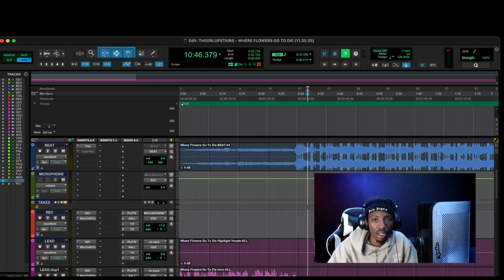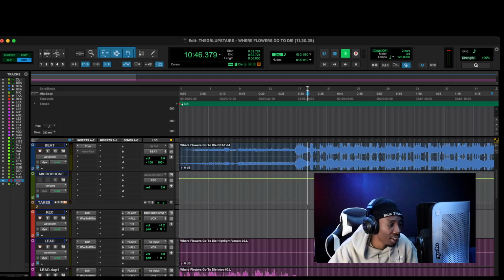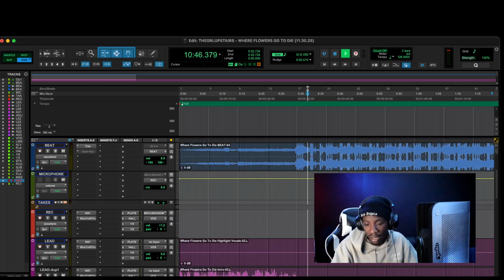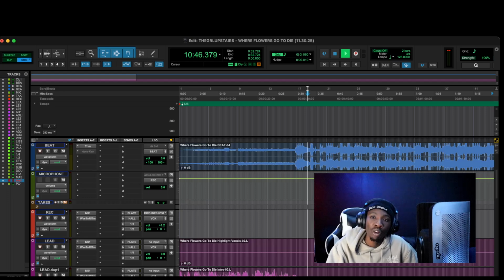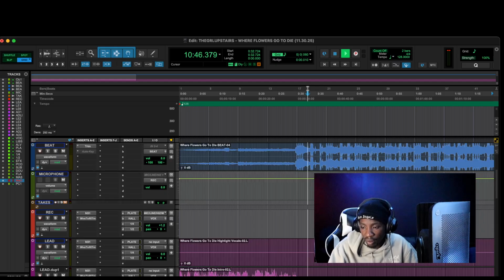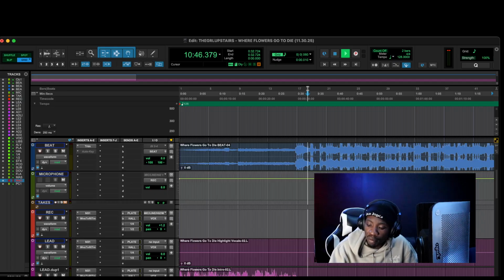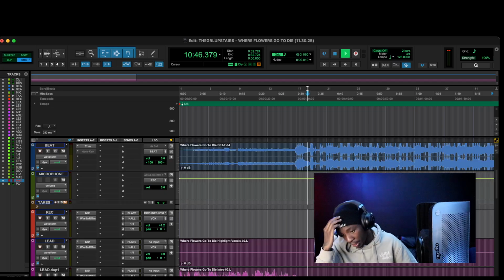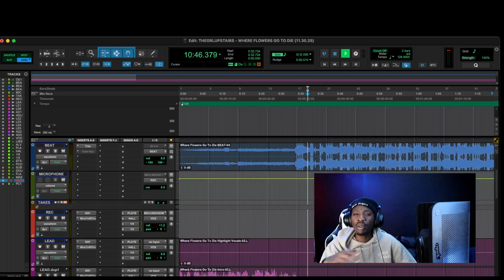Mixing A Neo Soul/R&B Song On Pro Tools Pt.1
Join @iamsteezie he breaks down how he approaches mixing a Neo Soul and R&B song using ProTools. This video offers valuable mixing tips for those working in a home studio, especially when handling stems recorded elsewhere. Learn about his music production process and get insights into achieving a polished sound.